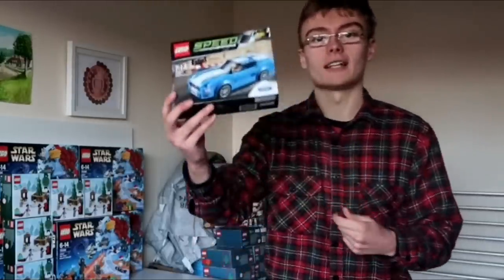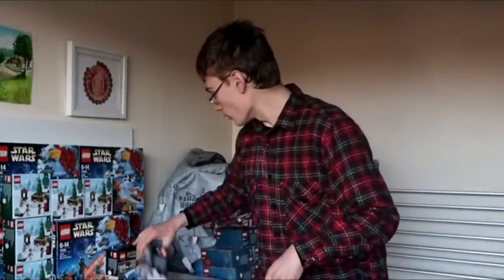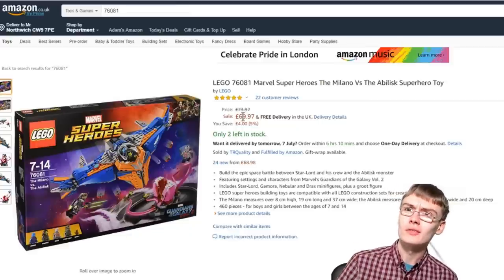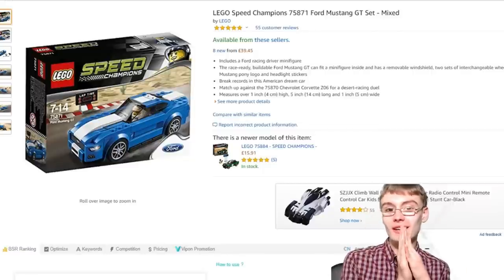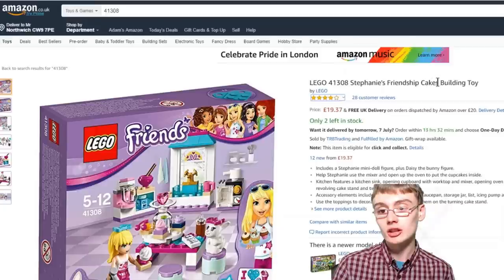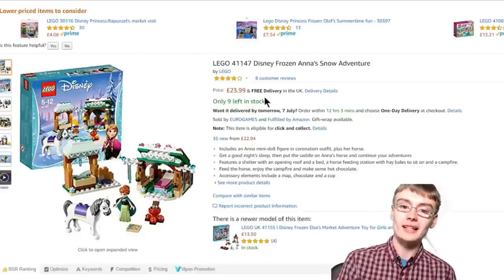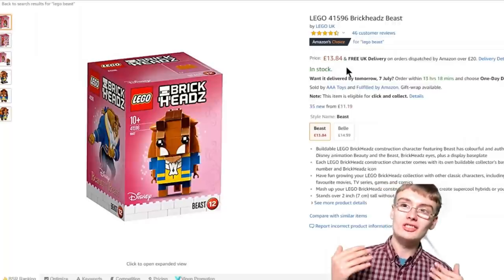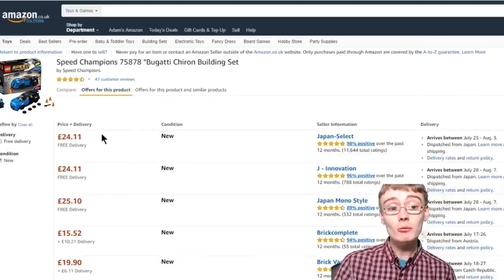Is LEGO Investing Worth It? A Look At My Portfolio So Far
A while ago I started a LEGO investing series on my channel that went down really well. I ended up stopping the series because I was investing in other things after that point.

However it has been a few months since I did those LEGO hauls and I thought we would take a look at how my portfolio is doing so far.